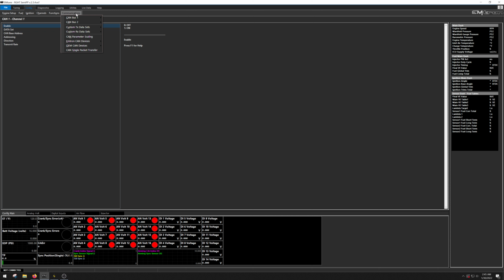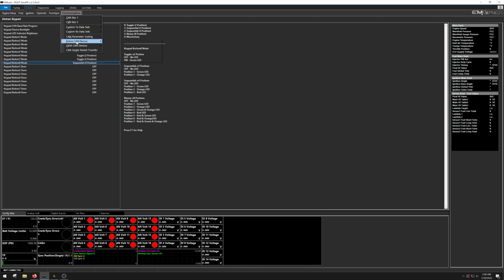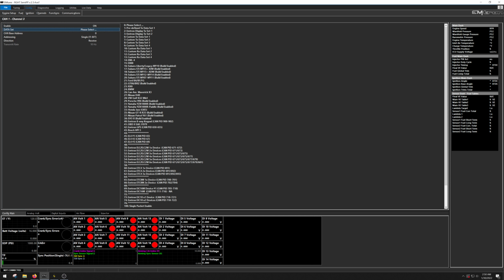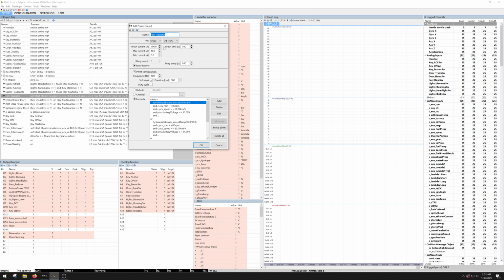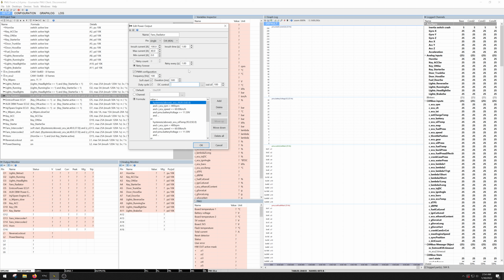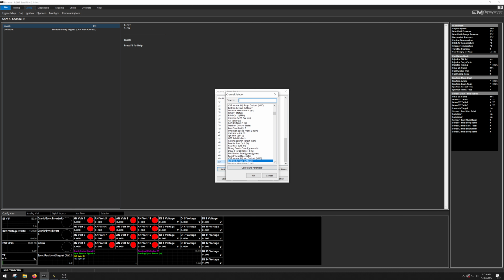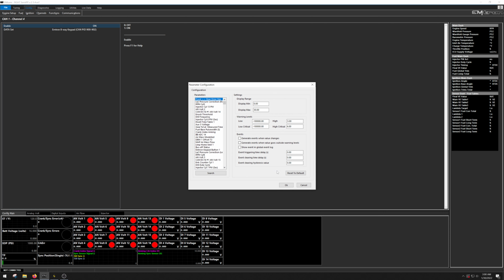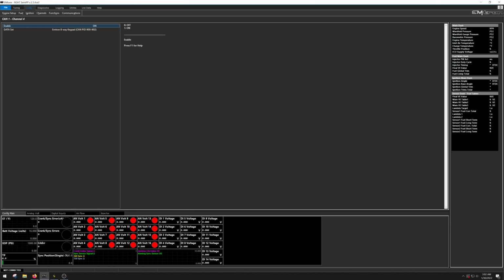Emtron to PMU Custom CANBus Configuration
Ahh yes, the audio quality is restored!

In this video we cover the Emtron Custom Tx/Rx CANBus communications to the ECUMaster PMU16 and an example of Keypad and Engine Fan setup.